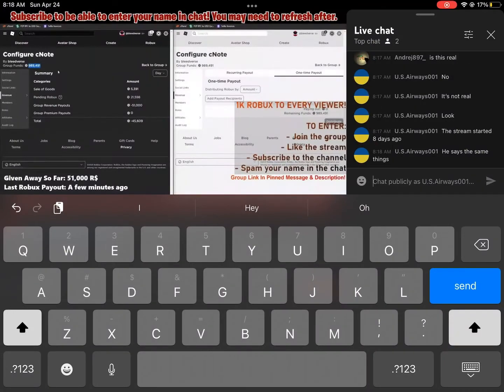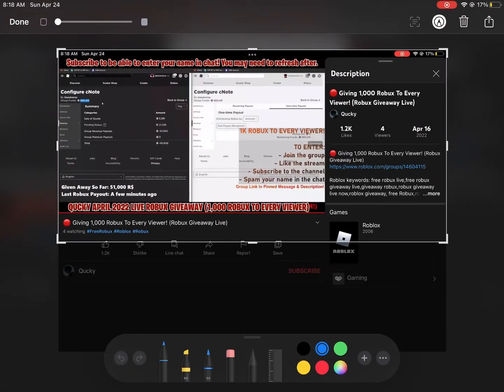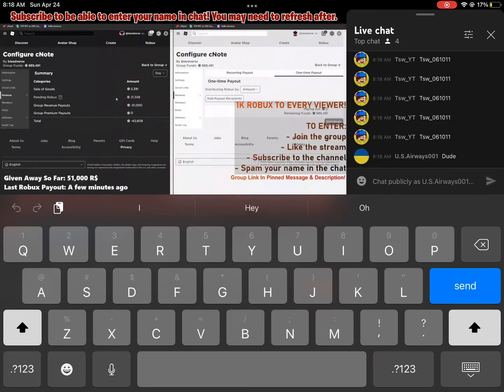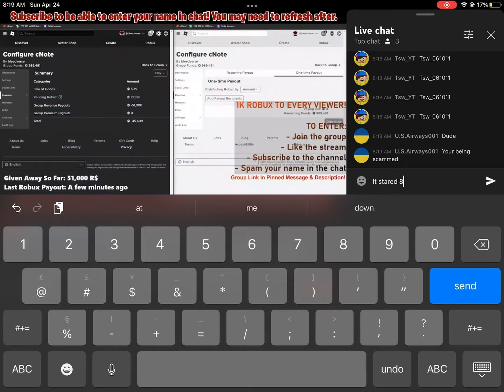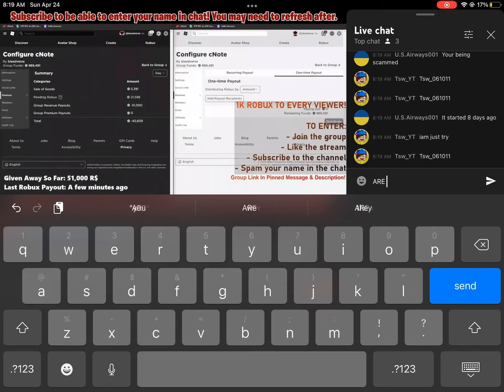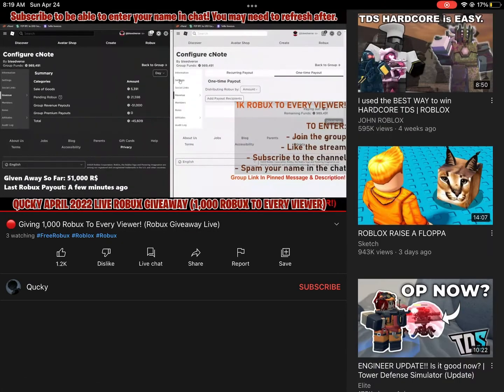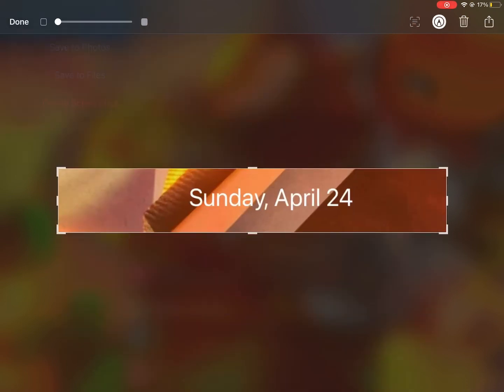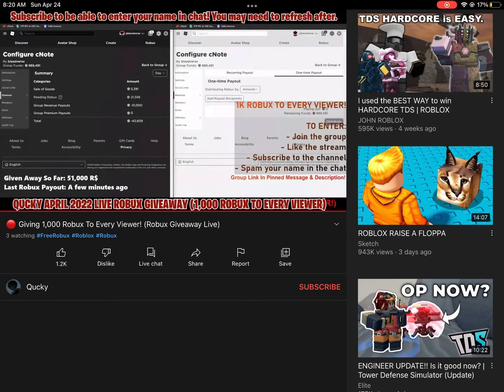Raid this scammer